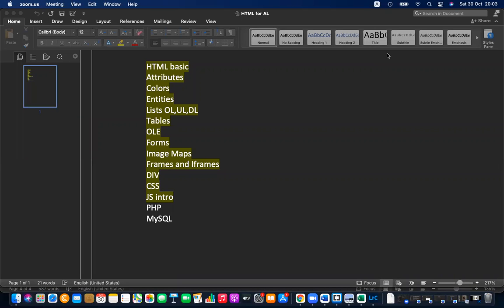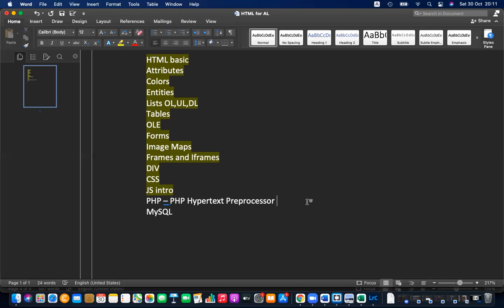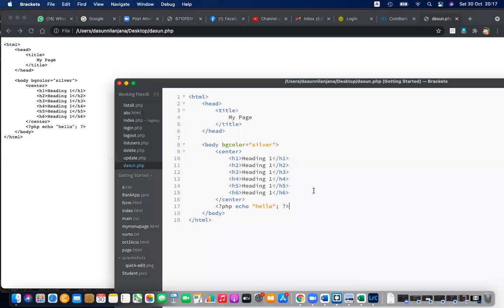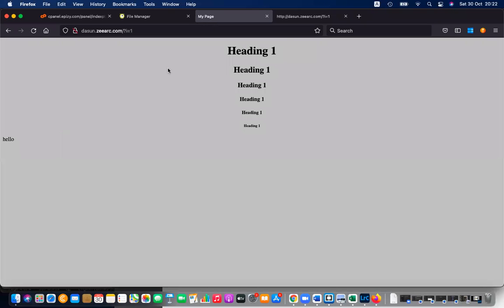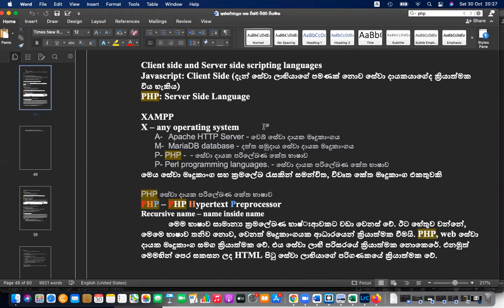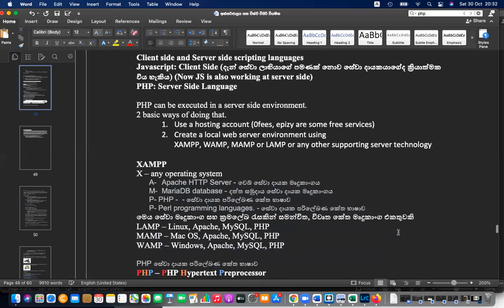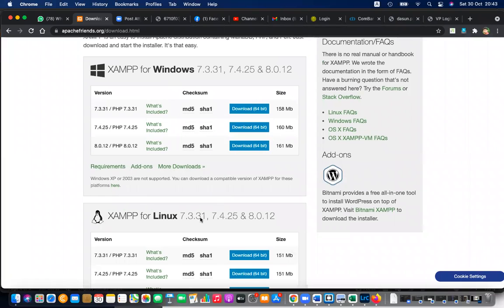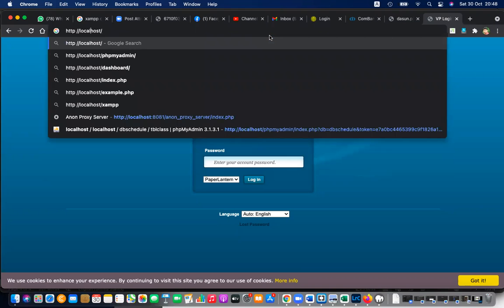2021 10 30 AL ICT 2022 English Medium P1